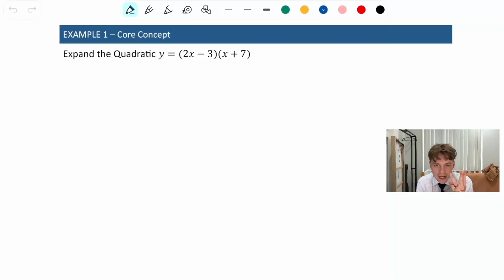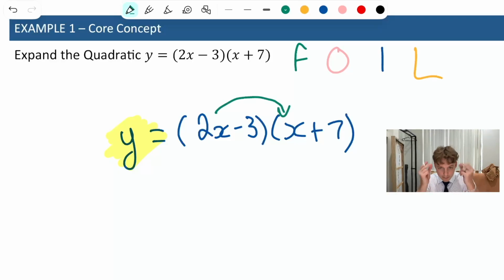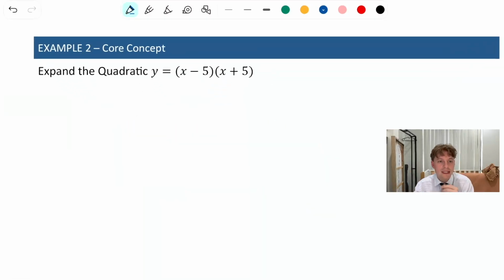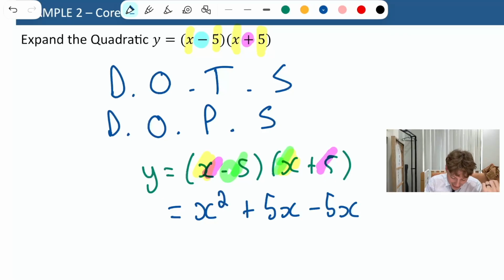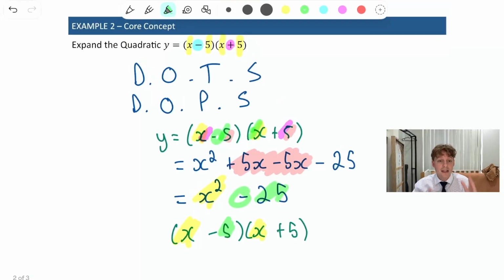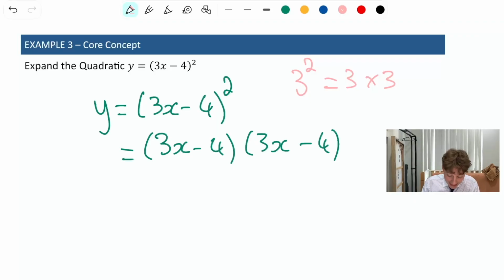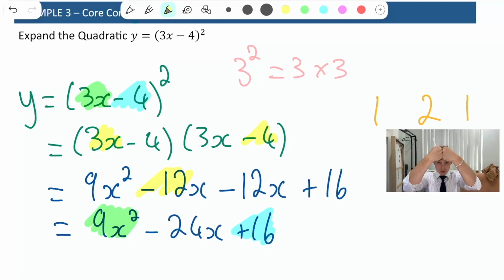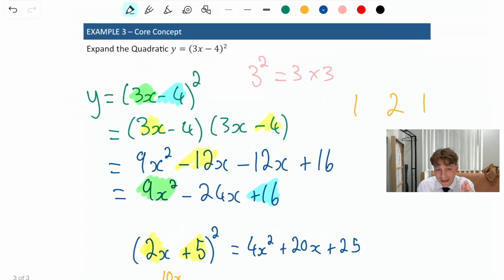COMPLETE EXPANDING QUADRATICS GUIDE